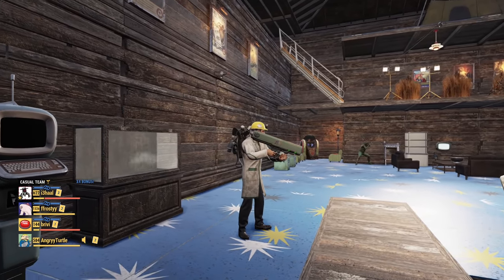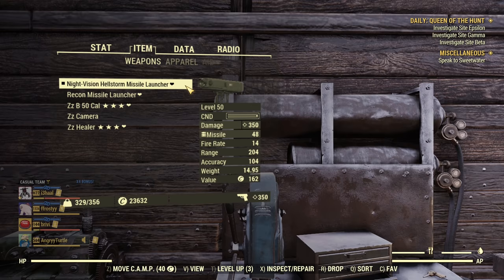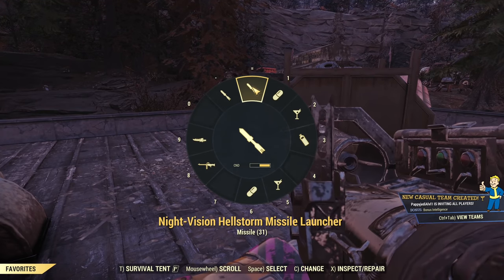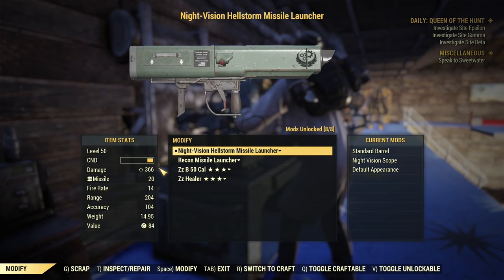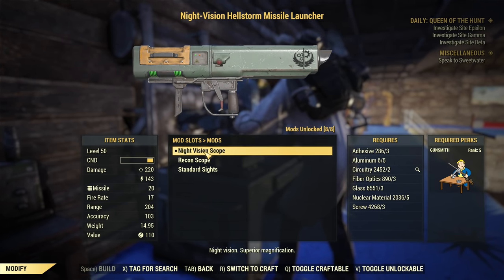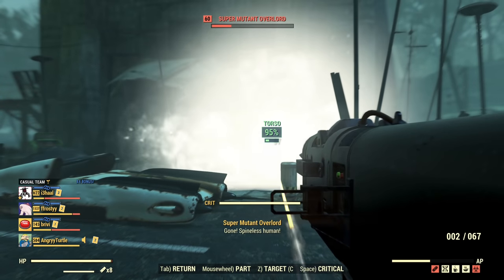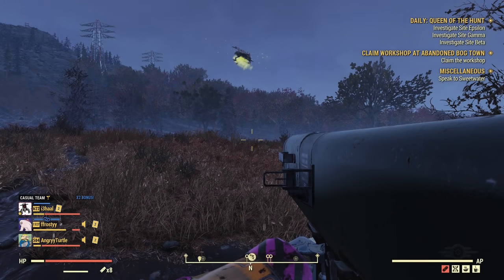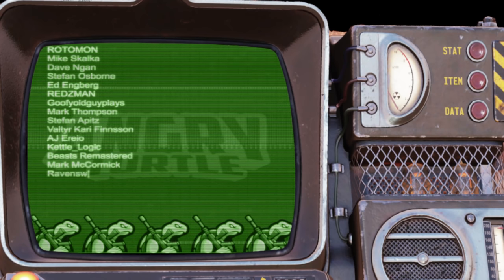Hellstorm Missile Launcher FULL REVIEW - It's WEIRD - Fallout 76 Steel Dawn